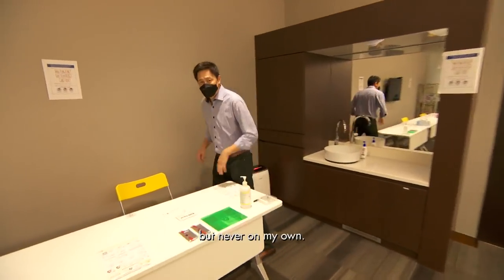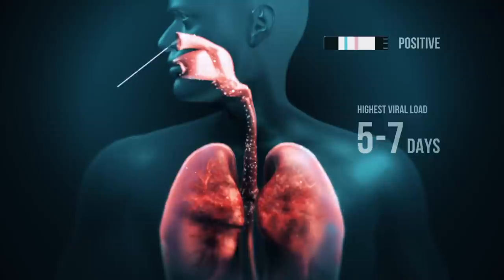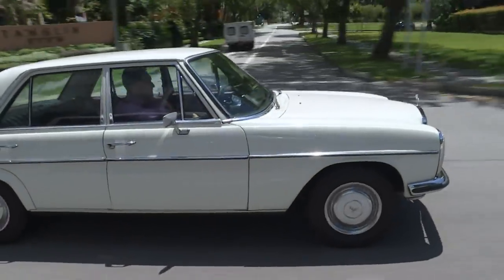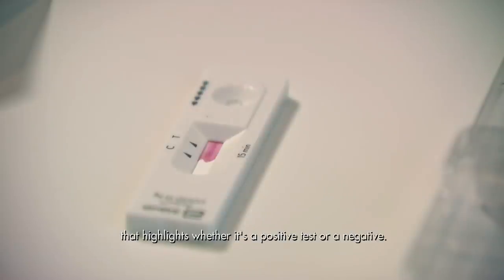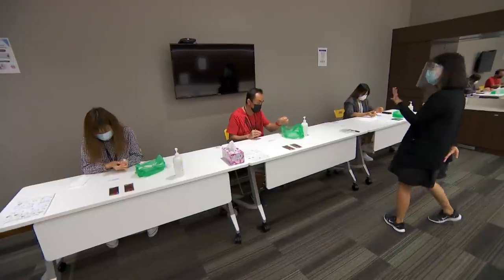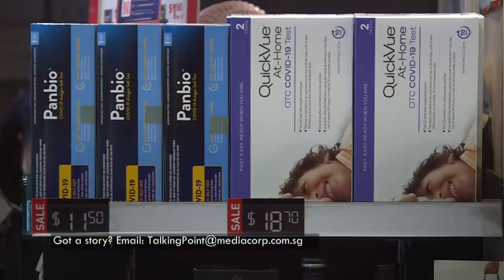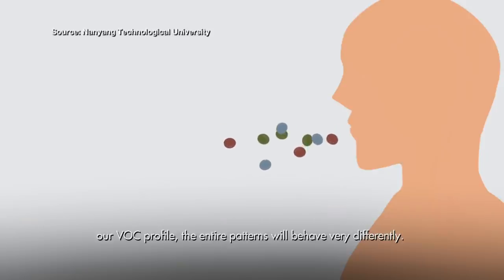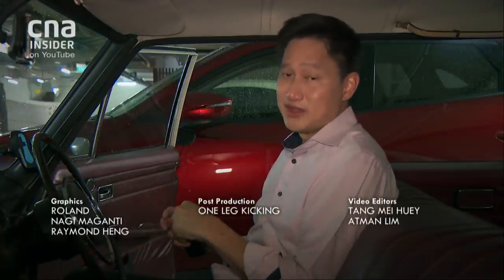COVID-19 Self-Testing ART Kits: Do They Work? | Talking Point | Full Episode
Rostered Routine Testing (RRT) is currently implemented to vulnerable groups and individuals who work in high-risk environments. But plans are underway to expand these RRTs to a wider pool to ensure that we curb the spread of Covid-19 when it arises.

Just how effective are self-swabbing kits and now that we can all buy them off the shelves, how do we know when we need to use them?

About the show: Talking Point investigates a current issue or event, offering different perspectives to local stories and revealing how it all affects you.